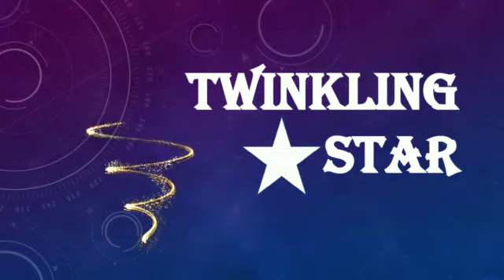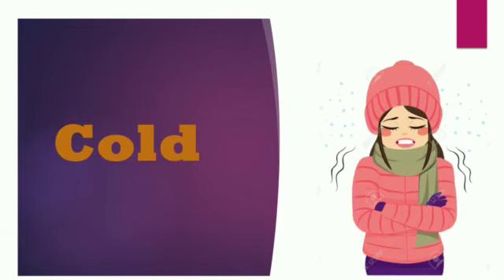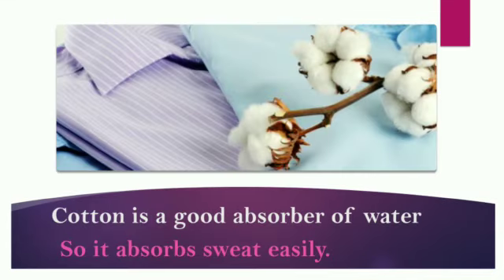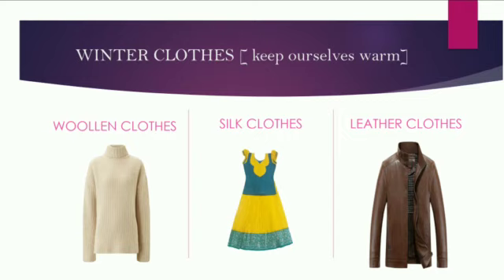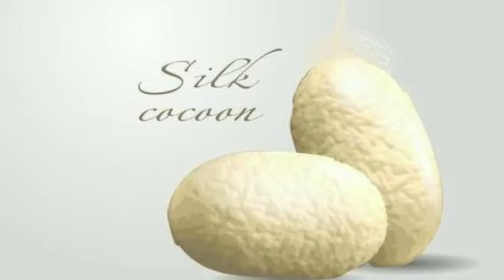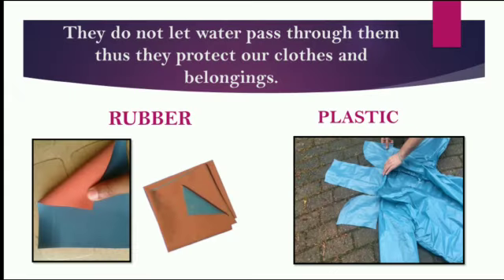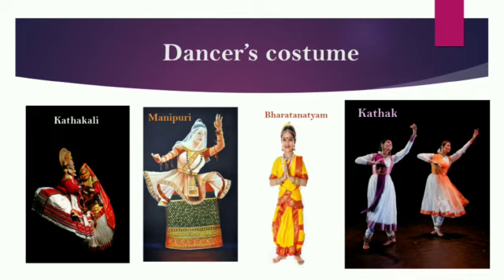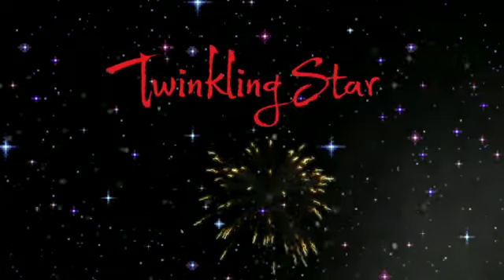Clothes||different types of clothing||early stage||kids|| learning the names of clothes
Cloths|| different types of clothing|| early stage||
In this I explained about clothing and Various types of clothing for kids.
For kids
Water